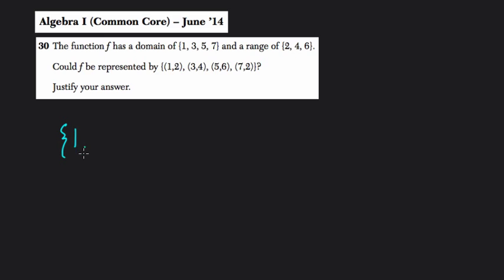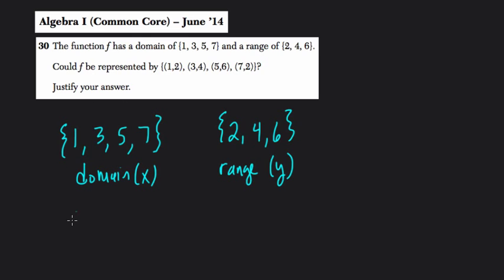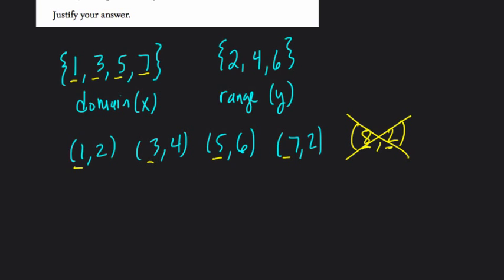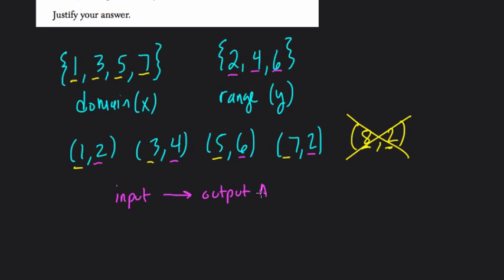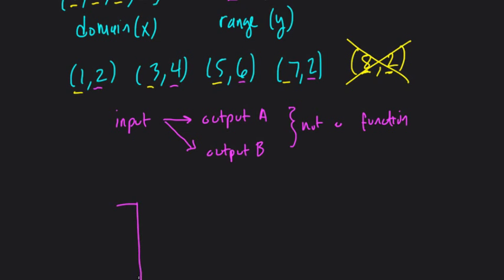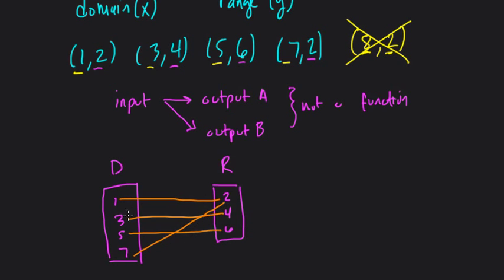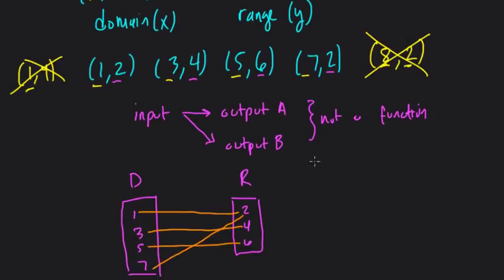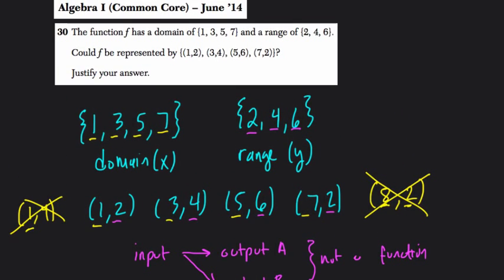Algebra 1 Regents June 2014 #30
In this video, we look at the definition of a function